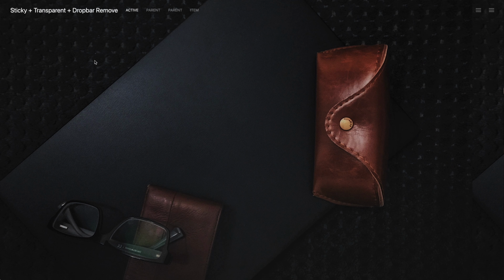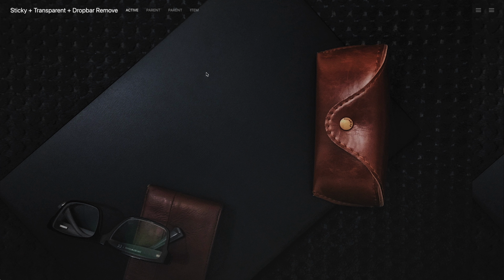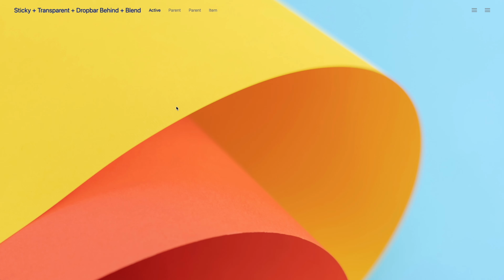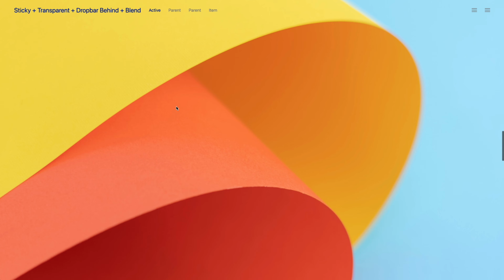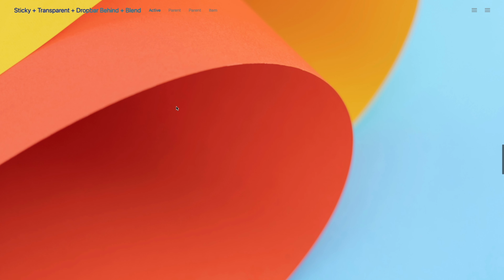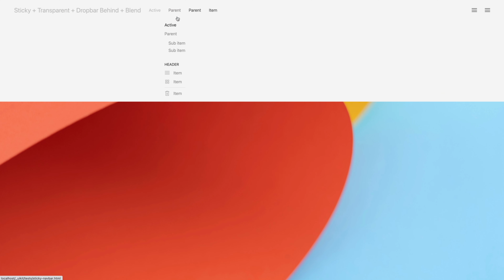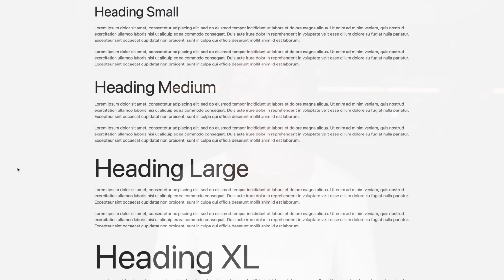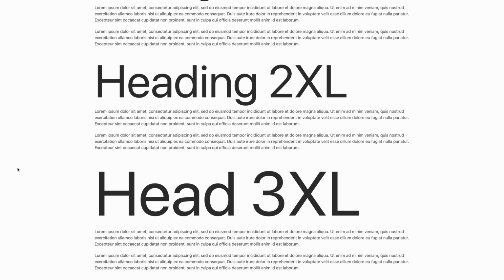UIkit 3.17 – Transparent Sticky Navbar, Masonry Grid and Parallax Grid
Today we are happy to introduce UIkit 3.17. It comes with some nice refinements for transparent and sticky navbars, additional options for the masonry and parallax grids and more. Let's check it out.

0:00 Introduction
0:14 Transparent Navbar with Dropbars
2:09 Transparent Navbars and Sections
2:37 Scroll Offset for Navbar
3:04 Grid Masonry
3:27 Grid Parallax
4:39 3XL Heading
4:55 Migration to UIkit 3.17
5:07 What's Next

🚀 ABOUT UIKIT

UIkit is a lightweight and modular CSS framework that allows you
to develop fast, powerful and responsive web interfaces.